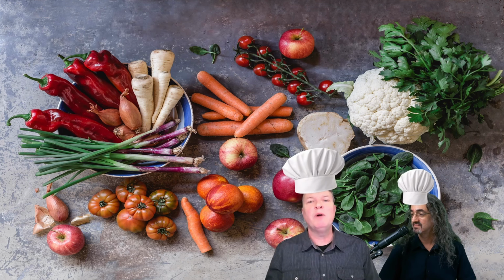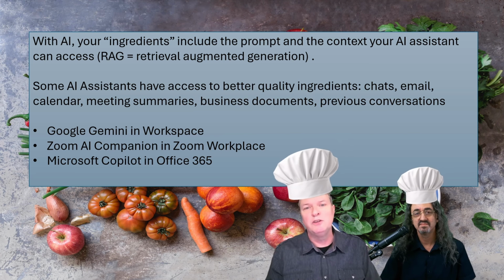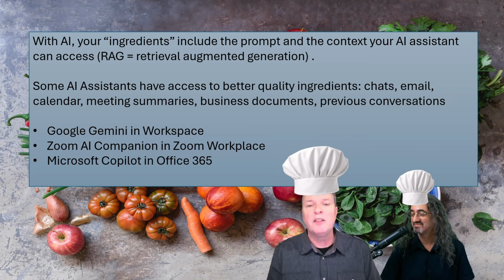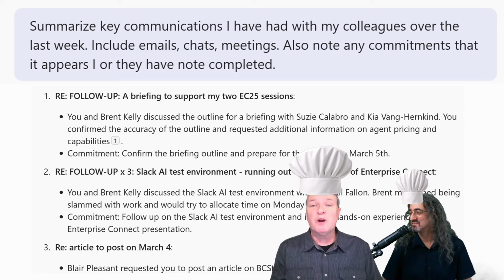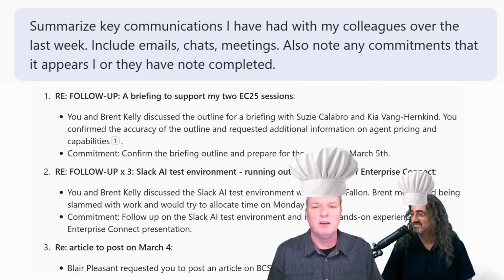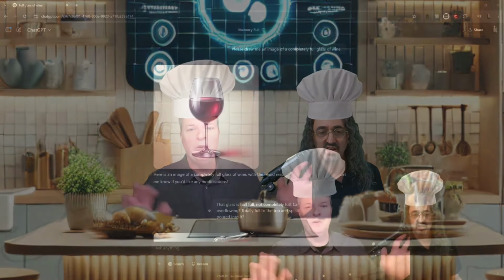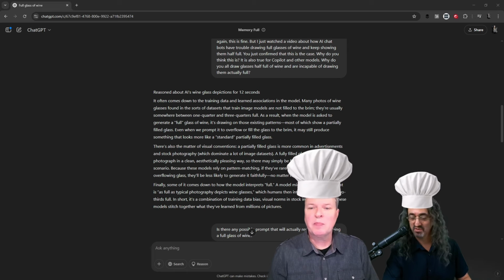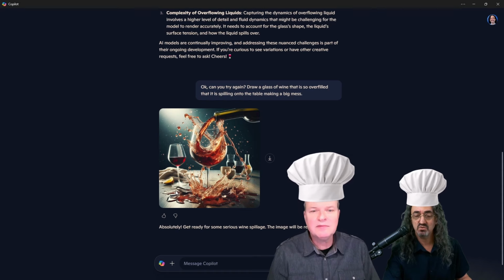The AI Chefs: AI Ingredients and a Full Glass of Wine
In this episode, we’re serving up two key AI insights that will change how you think about AI’s limitations and strengths.

🥩 Kevin’s Tip: AI Ingredients – The quality of AI’s output depends on the "ingredients" it has access to. Tools like MS Copilot, Zoom AI Companion, and Google Gemini can summarize your key communications from the past week, including emails, chats, and meetings, because they have access to that data. General AI models, on the other hand, need you to provide the context yourself.

🍷 David’s Tip: The Full Glass of Wine.  Why do AI-generated images always show a half-full glass of wine instead of a full one? It’s a fascinating example of AI bias and training data influencing results. Understanding these quirks can help you ask better questions and interpret AI-generated content more effectively.

⏰ Timestamps:
00:00 Introduction
00:52 AI Ingredients
08:42 Half a Glass of Wine
14:15 Final Thoughts